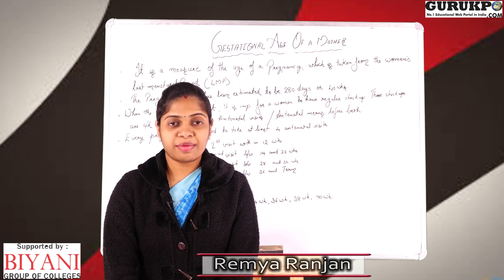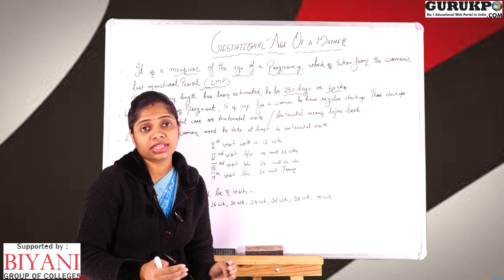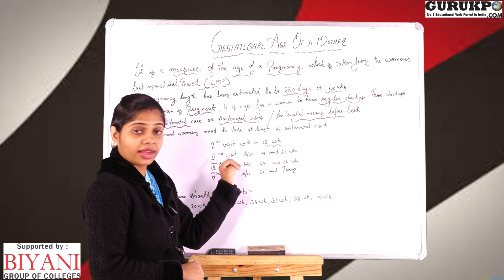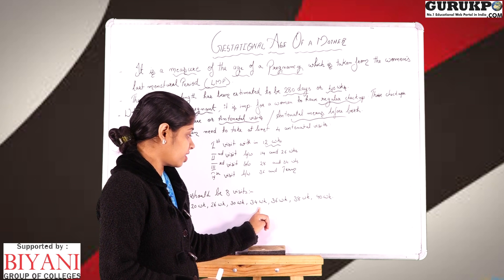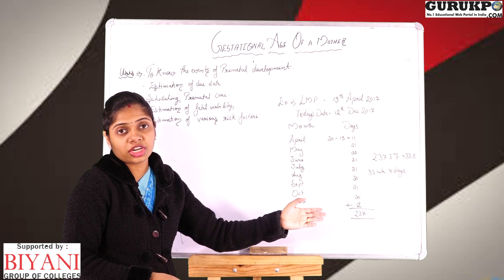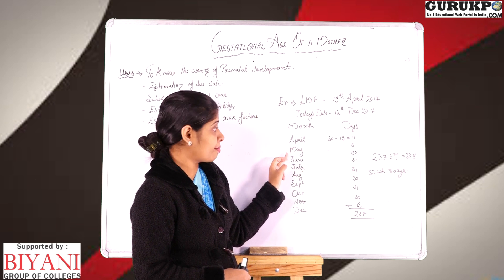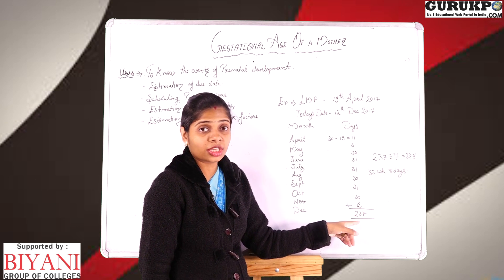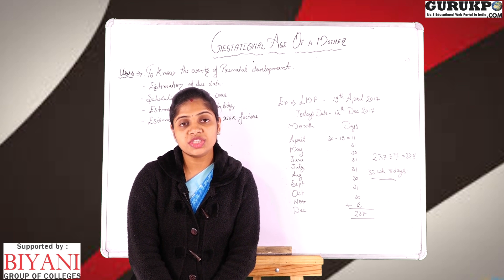Gestational age of a mother(Nursing)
Assistant Professor Remya Renjan explained about  Gestational Age Assessment